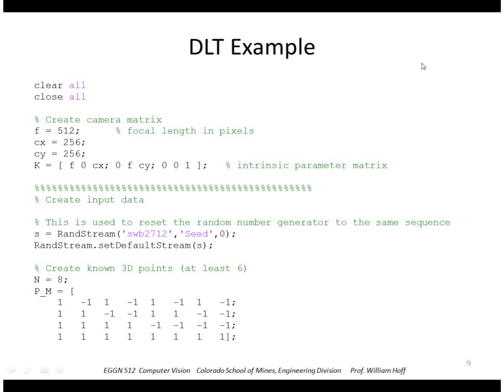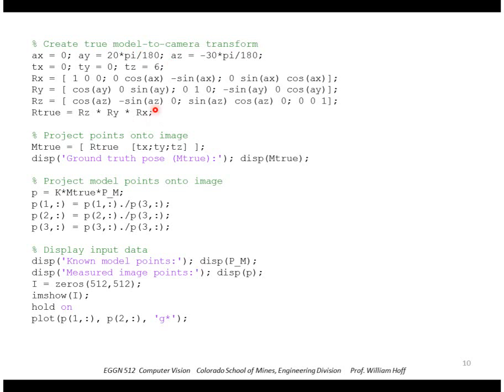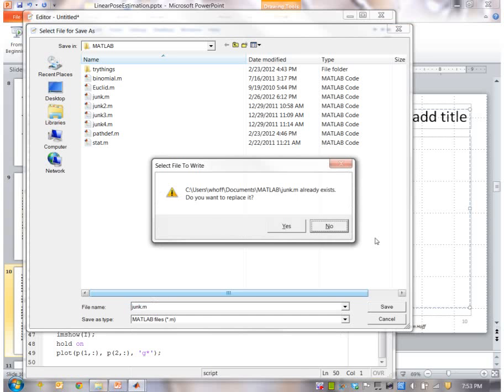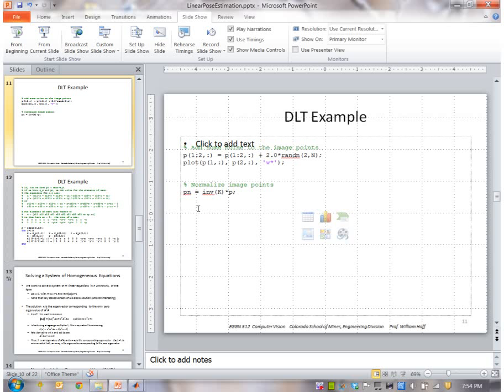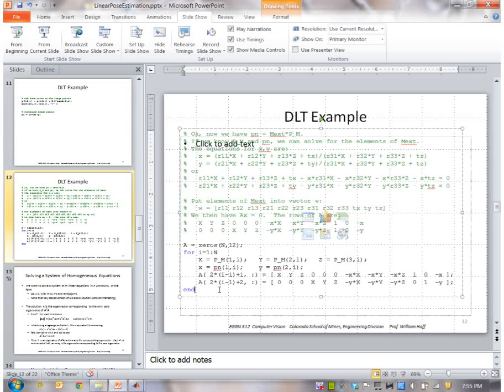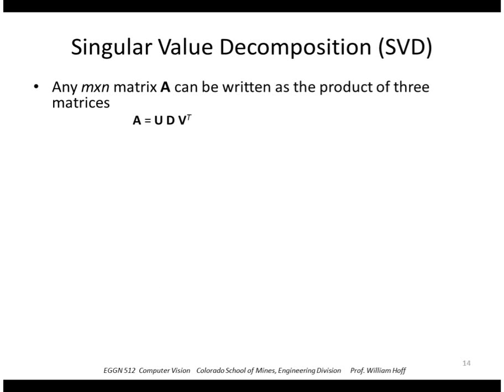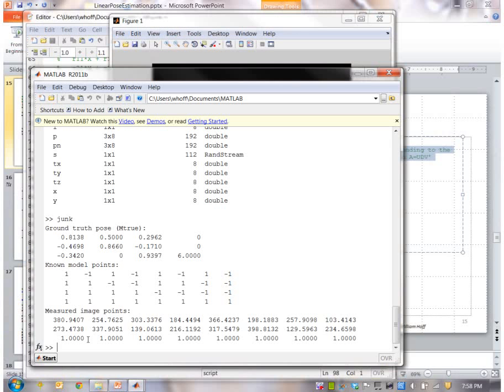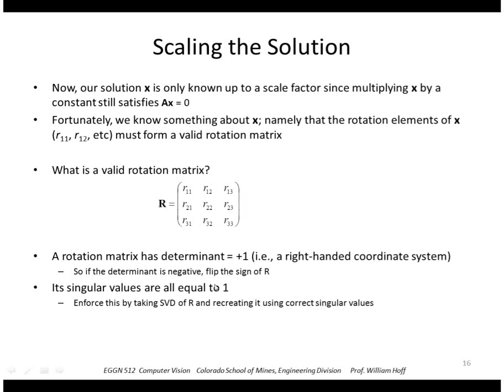EGGN 512 - Lecture 19-2 Linear Pose Estimation